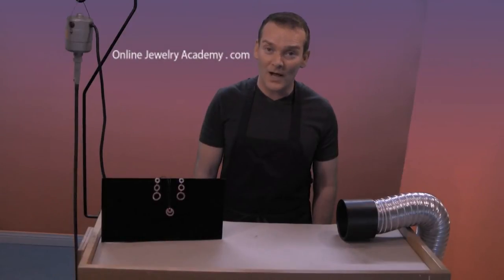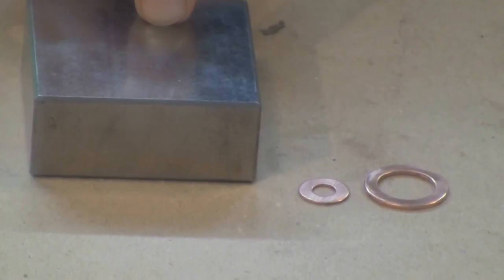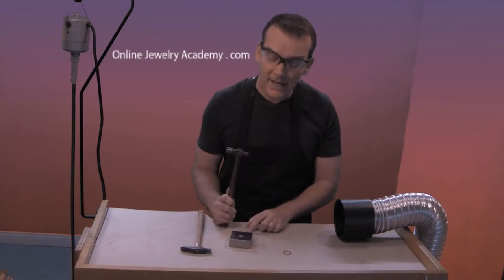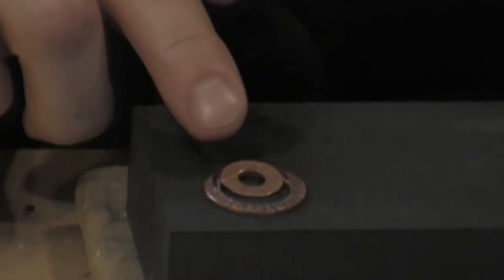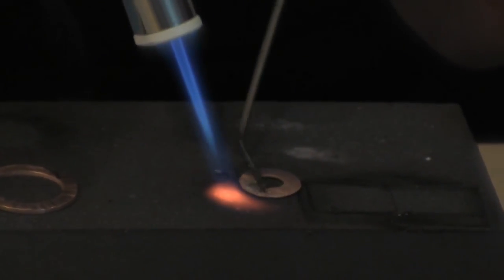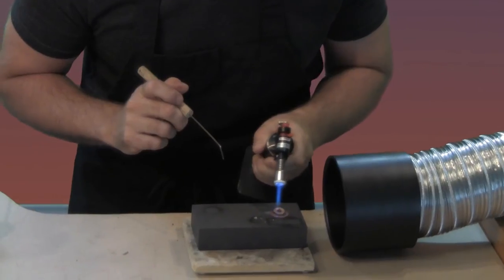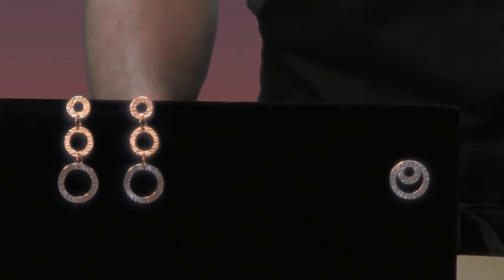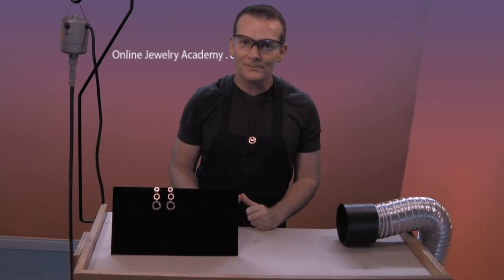Sweat Soldering A Copper Pendant Made From Washers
Recommended Tools & Supplies:
Safety Glasses;
Copper Washers;
Tweezers;
Flux;
Solder Assortment;
Solder Cutting Pliers;
Kiln Shelf;
Charcoal Block;
Bench Block;
Cross-Peen Hammer;
Ball-Peen Hammer;
Paint Brushes;
Solder Pick;
Butane Torch;
Butane Refills;
Storage Containers;
Permanent Markers;
Leather Cord (Round); and,
French Ear Wires

In this video, Professor John Ahr of the Online Jewelry Academy demonstrates how to sweat solder together the elements for a hammer textured pendant.  This video will show you hot to sweat solder pieces together without having to worry about them moving apart during the soldering process.  Additionally, you'll learn how to control where the solder flows.

Sweat soldering is kind of like using solder in the same way that you would use glue to attach two elements together.  And, just like glue, you don't want your solder to show.  That would make your work look sloppy.  It is very important to control the flow of solder whenever you are connecting different metals such as silver and copper.  This same level of care should be taken when joining silver to silver as well.  That's because the solder is an alloy of silver that doesn't have the same color as the larger elements you are attaching to one another.

1. Beginners course "Colorful Silver Jewelry"
2. Intermediate course "Making Beautiful Articulated Hinged Jewelry"
3. Stone Setting Course "5 Ways To Enhance Jewelry Design Through Stone Setting"